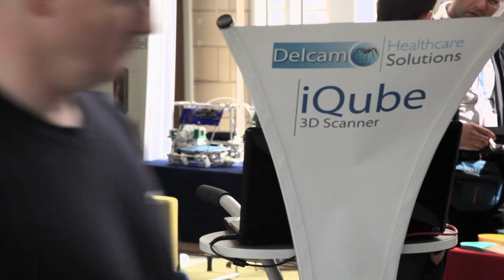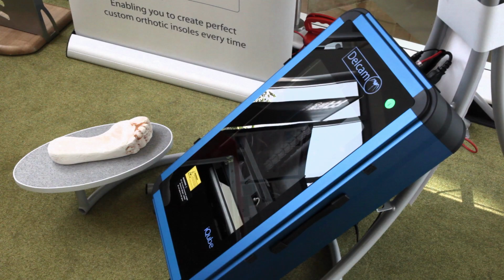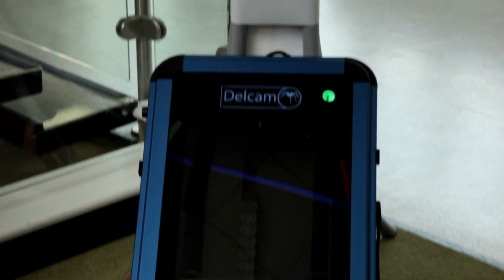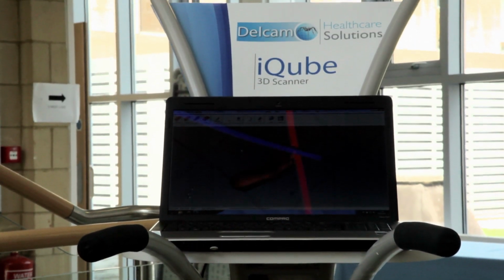Larry Huppin, Pro Labs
Larry Huppin from Pro Labs Orthotics, USA talks about his experience of working with Delcam on enhancing and developing the iQube 3D foot scanner. He explains that his research shows that there are only 3 companies who currently provide foot scanners that provide scans with all the benefits of a traditional plaster cast method. Of the 3 companies, Delcam is the largest with the best support infrastructure.